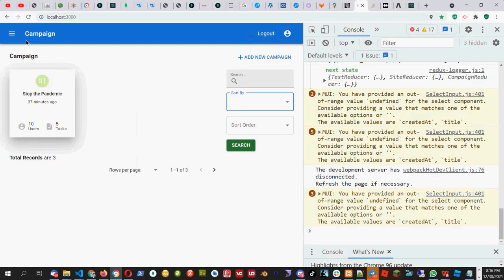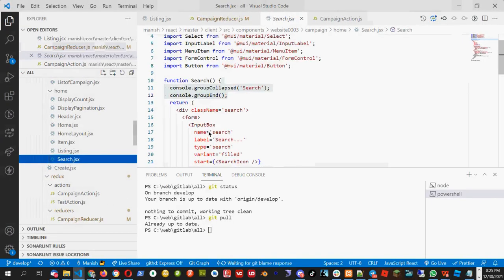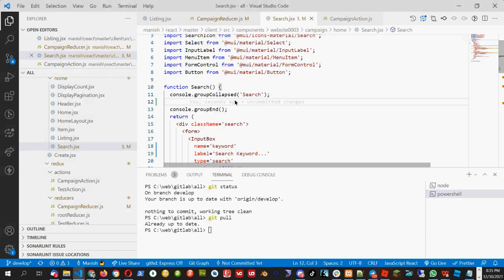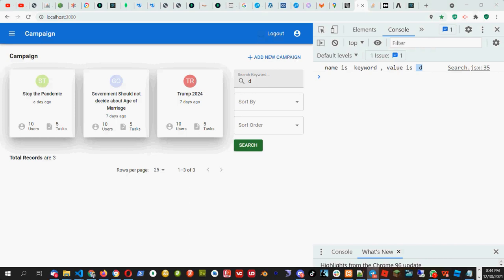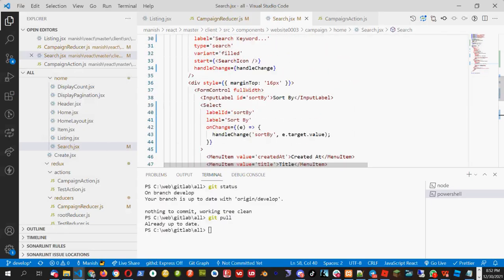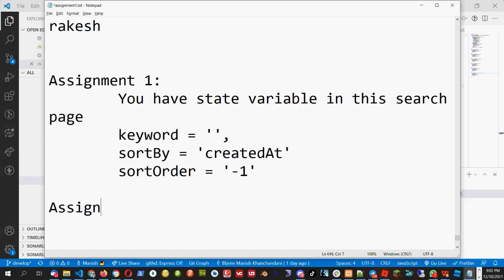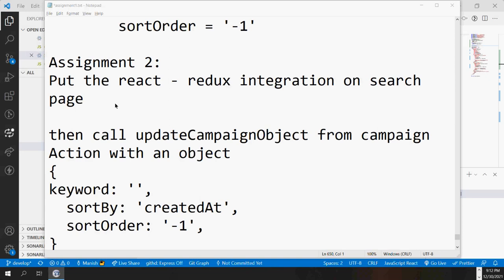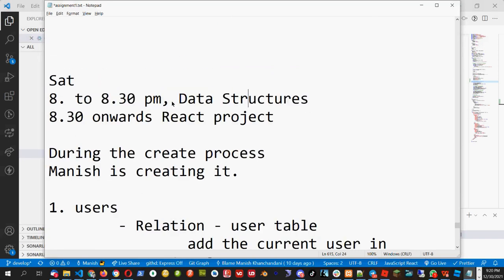Lesson 128 2021 12 30 website 3 part 16 search